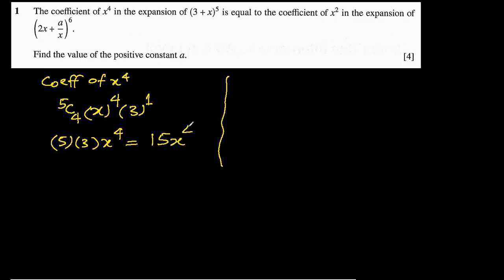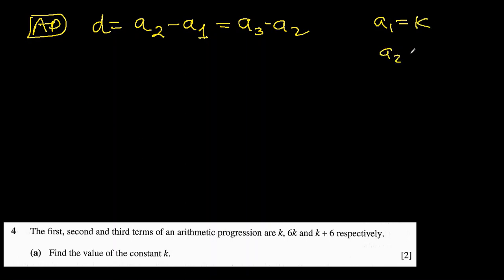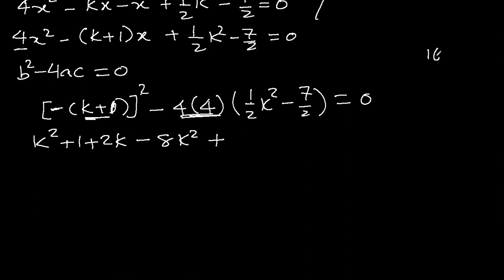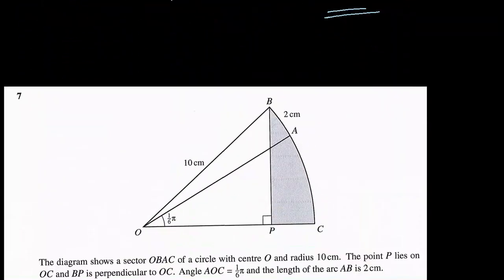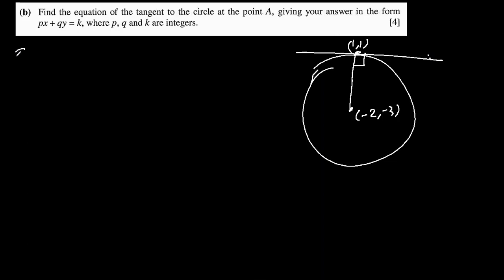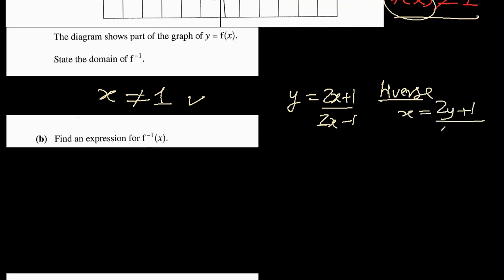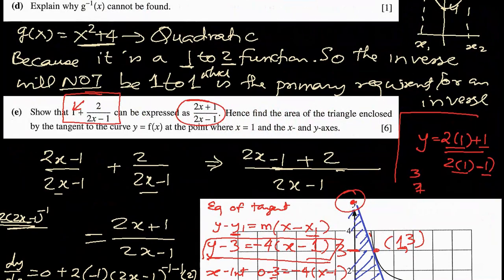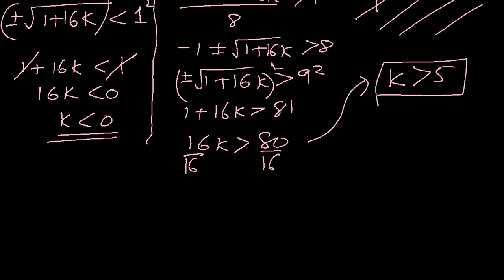CAIE A & AS LEVEL PURE MATH 1 | MAY JUNE 2022 | 9709/12/M/J/22 | SOLUTIONS(Q9 info in description)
In Question 9a, I forgot to carry on negative sign to second step, which affected the last part. It will be a Minimum because of that. Please take care!
Timestamps-
00:00 Question 1 Binomial expansion
04:30 Question 2 Geometric progression
06:40 Question 3 Equation of a curve
12:08 Question 4 Arithmetic Progression
15:52 Question 5 Intersection of a line and curve
25:38 Question 6 Area under curve
35:20 Question 7 Circular measure
41:27 Question 8 Equation of a circle
48:12 Question 9 Differentiation
55:40 Question 10 Domain- Range- Inverse
1:09:43 Question 11 Quadratic Trigonometric equation